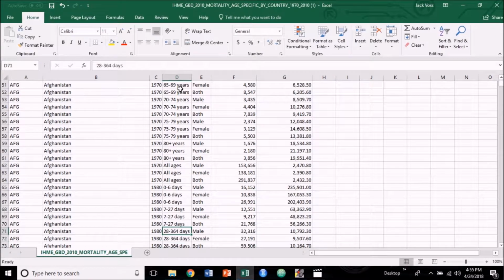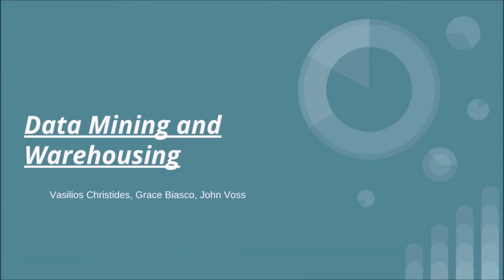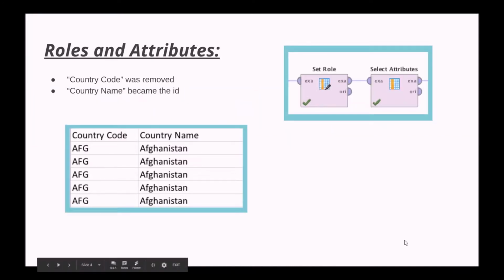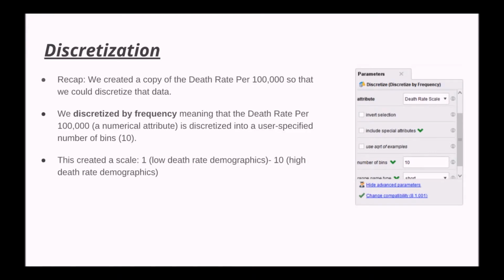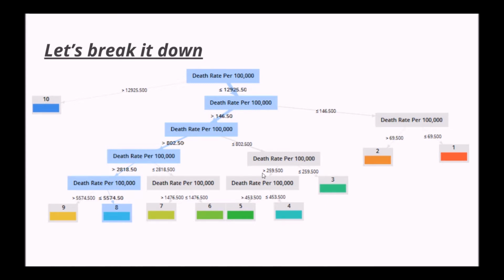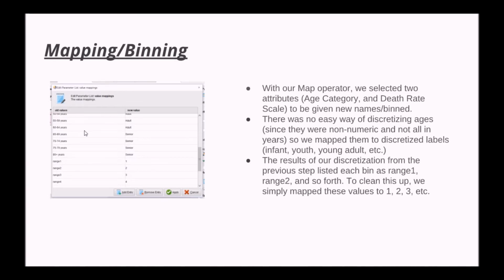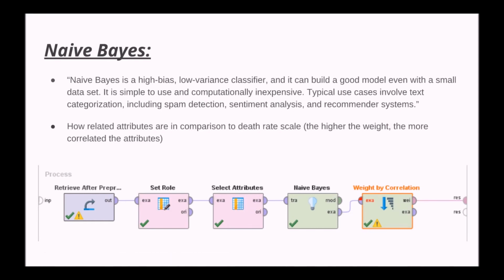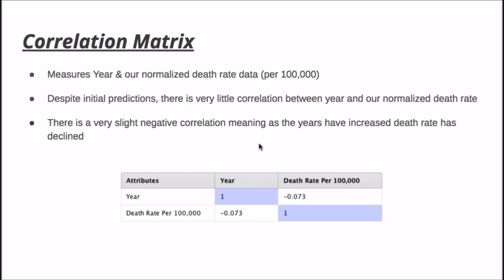COMP 300 Final Project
This is final project for Dr. Naiman's COMP 300 Class: Data Mining and Warehousing Spring 2018